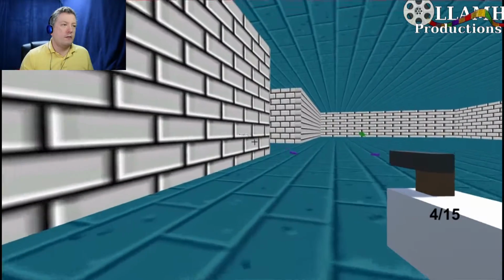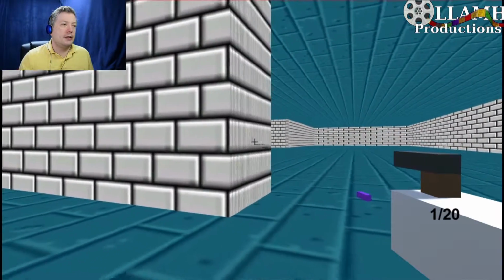12 Days of Gaming 2015 day 9 game 2 Just Shoot Some Aliens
Shoot some aliens, that's all, it's easy, right?